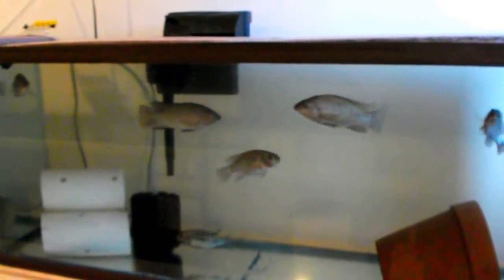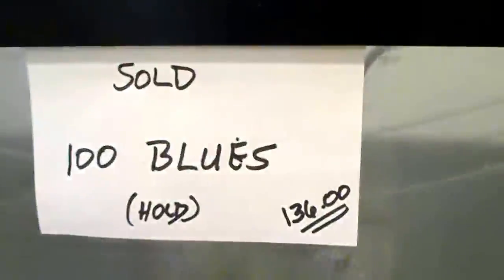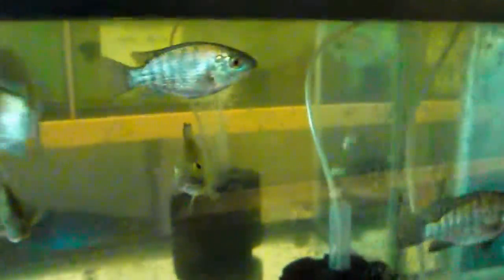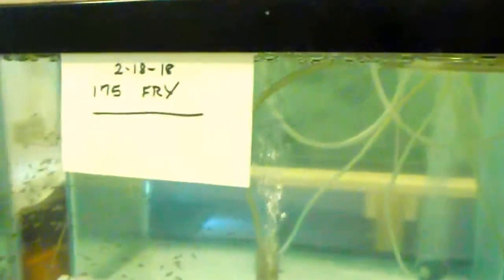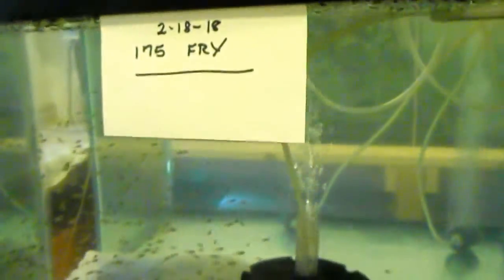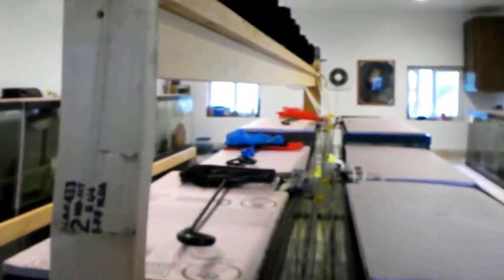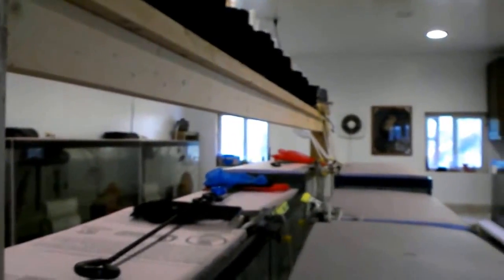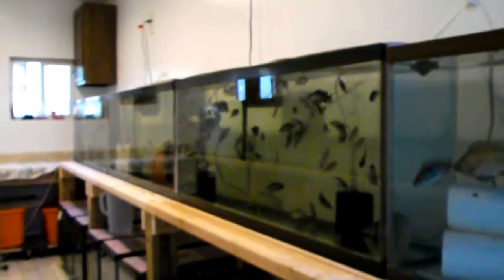Hatchery - February 27, 2018